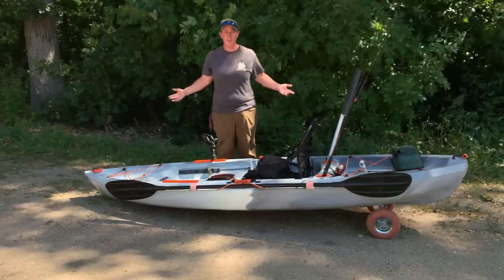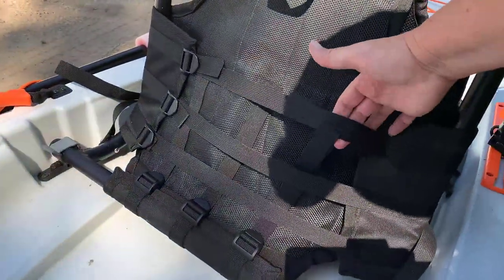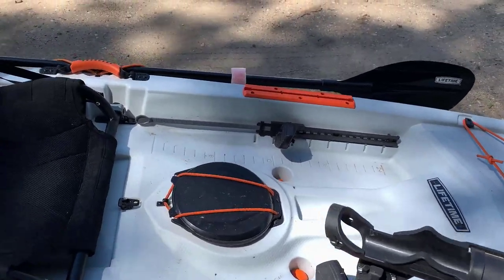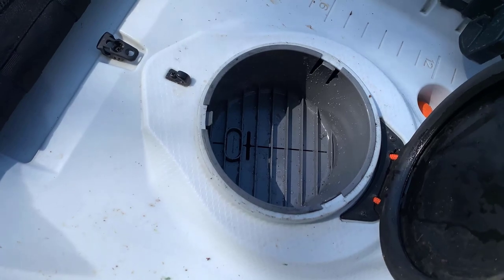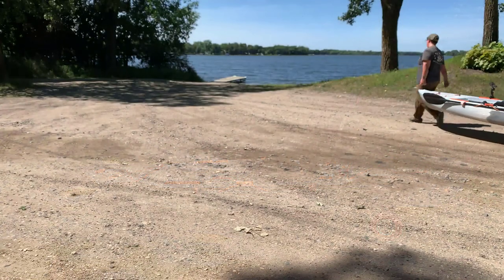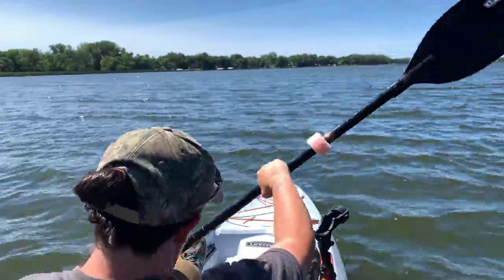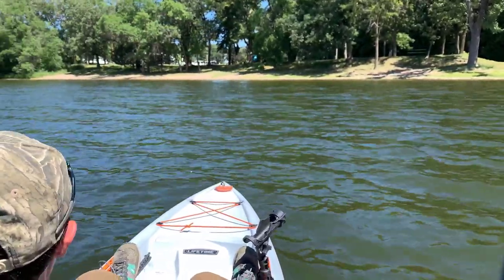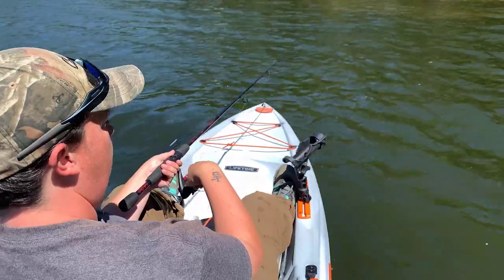Tamarack Pro Angler 3 month review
I've had it for about 3 months now, I really enjoy getting out on the water with it. It's not fancy, but for a budget kayak, it really is exceptional.
Lifetime really listened to their customers when they revamped the Angler and came out with the new & improved Pro Angler.

I've been out fishing about a dozen times. I can load it and unload it by myself. It weighs about 60 pounds. It's great for solo activities.  I love being able to troll while paddling with the use of the rod holder. Be sure to get some scupper plugs.

and got some pool noodles from Walmart.